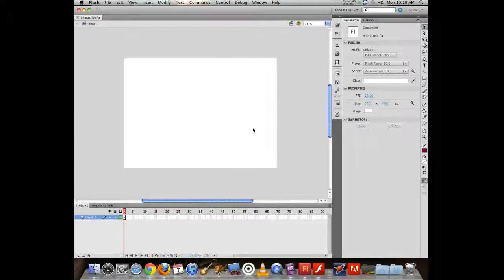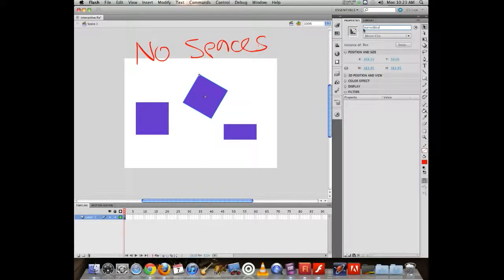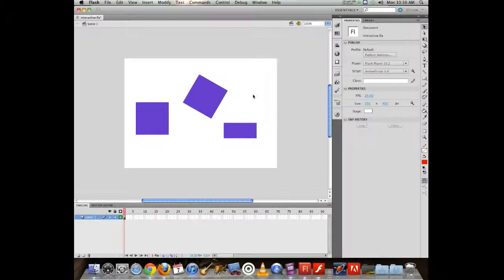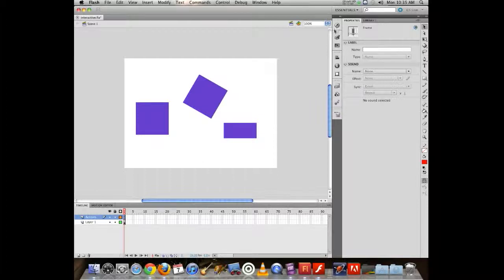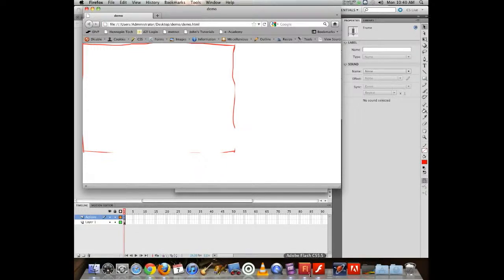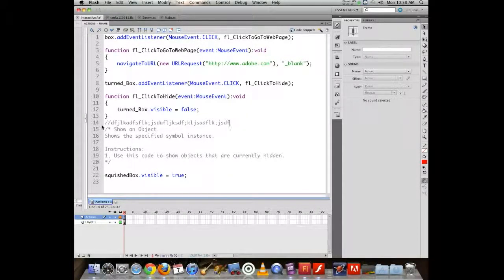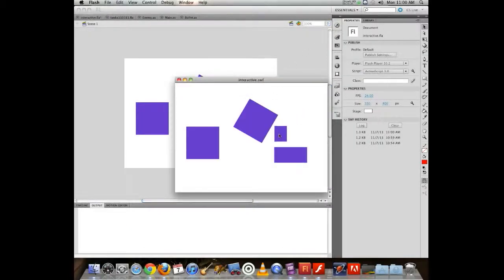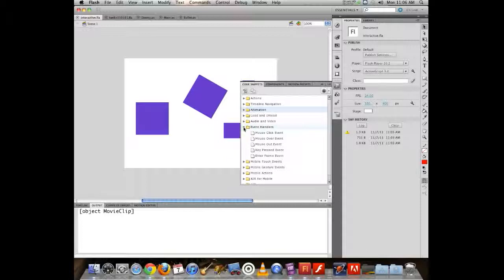concepts AM - building interactivity in Flash with snippets